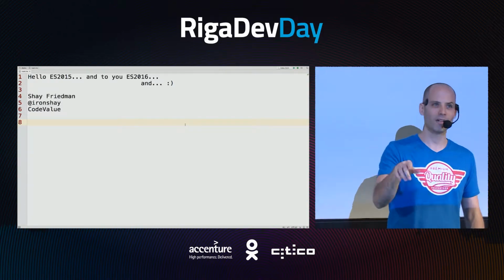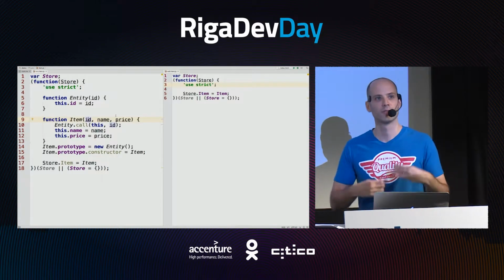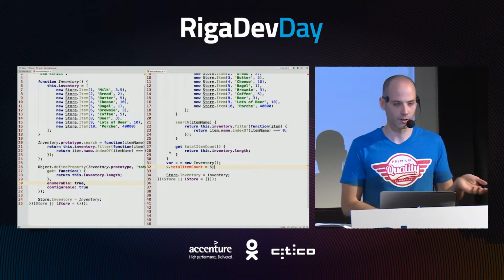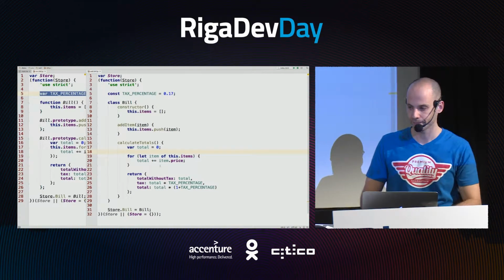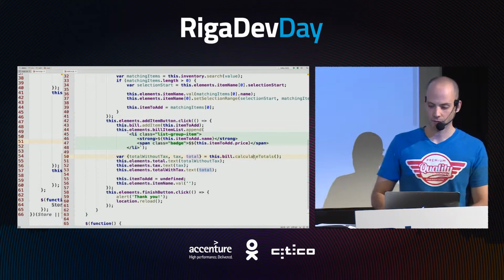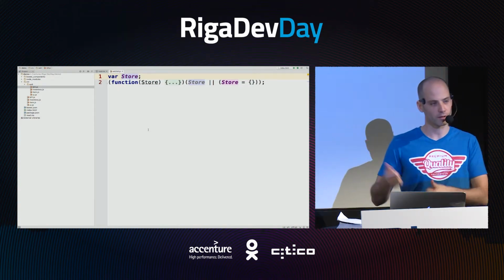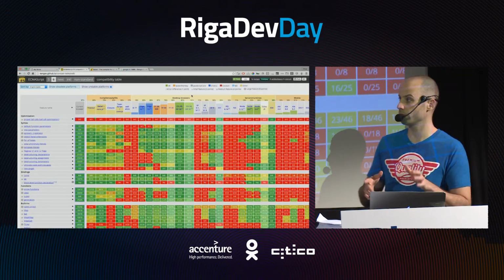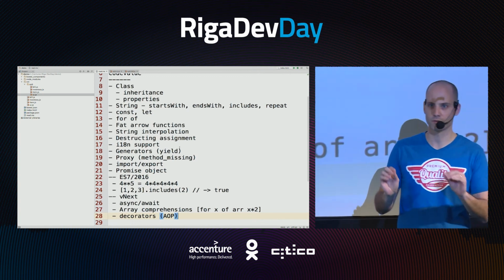Shay Friedman - Hello EcmaScript2015... and also to you, EcmaScript2016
EcmaScript, the standard which is the base for JavaScript, is finally starting to move fast. It is making JavaScript better and better, providing various different tools to solve our common everyday programming tasks.
In this session we will go through what’s new with ES2015 and ES2016, and even get a glimpse of what the exciting future holds for web development!